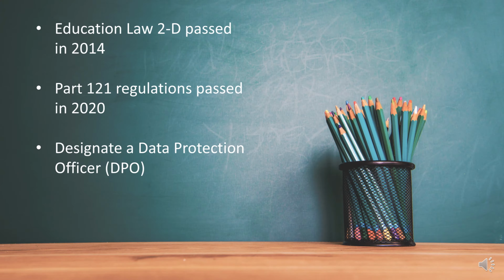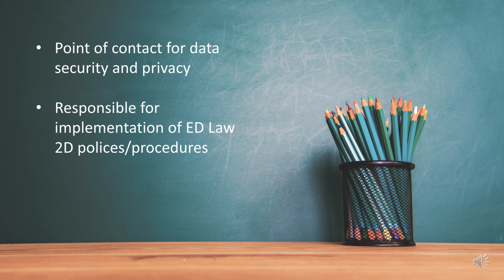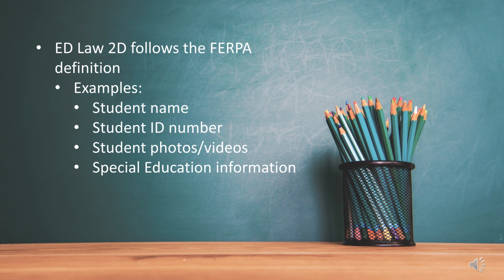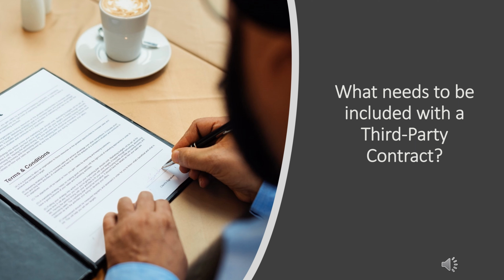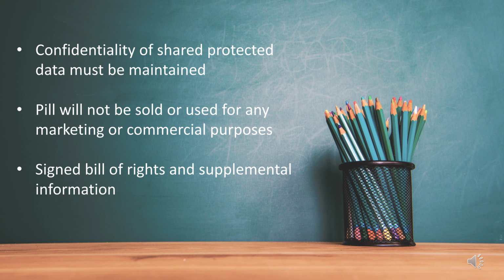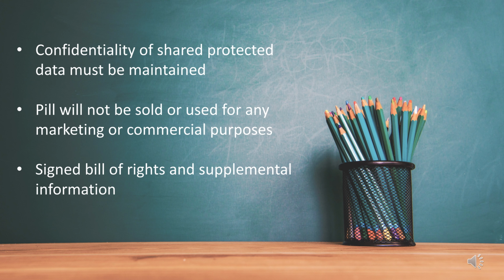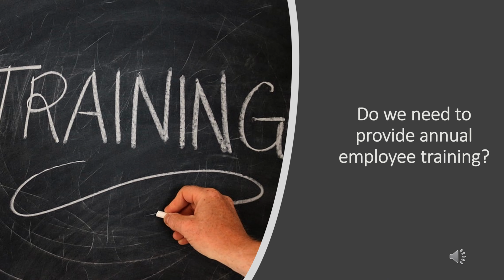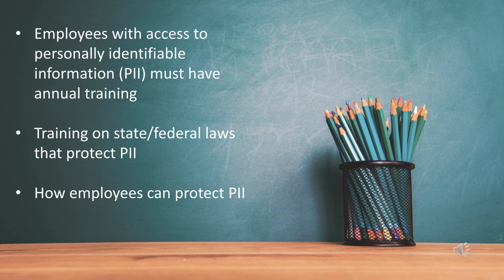New York Ed Law 2D for a Data Protection Officer